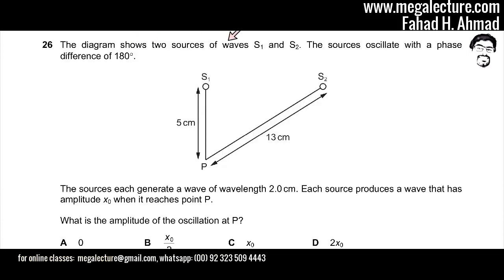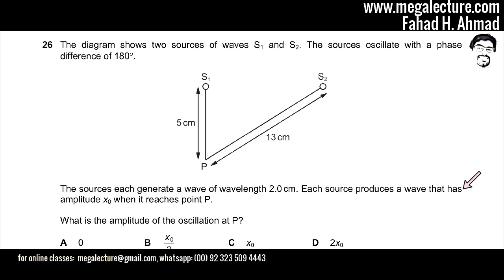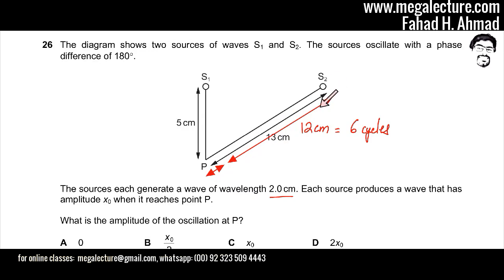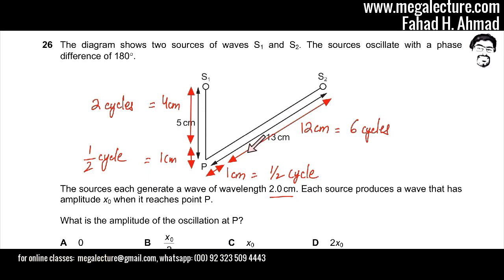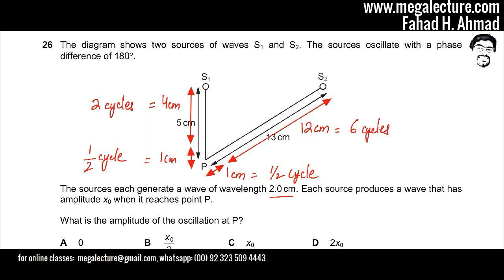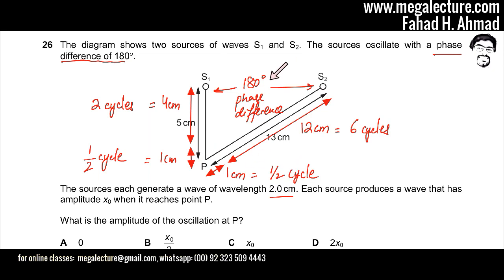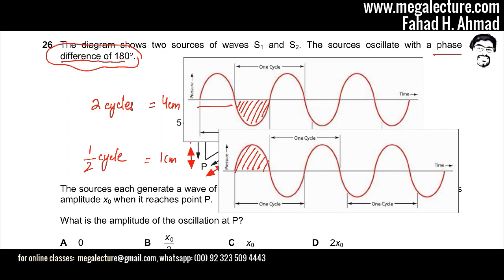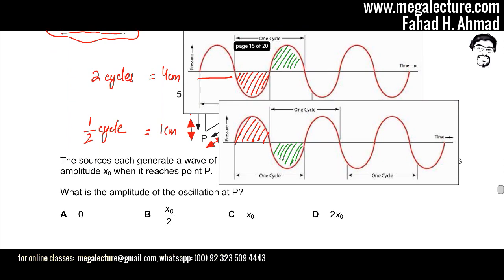26 - 9702_s18_qp_11 :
The diagram shows two sources of waves S1 and S2. The sources oscillate with a phase
difference of 180°.
The sources each generate a wave of wavelength 2.0 cm. Each source produces a wave that has amplitude x0 when it reaches point P.

What is the amplitude of the oscillation at P?
A 0                       B x0/2                  C x0                     D 2x0